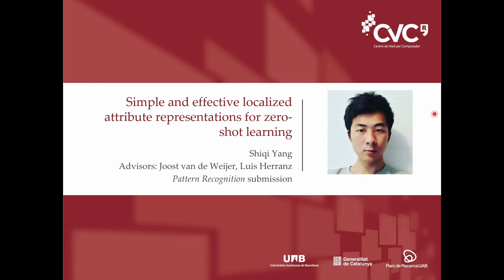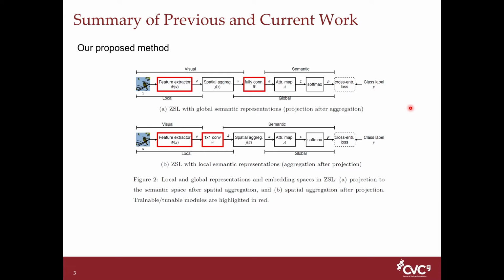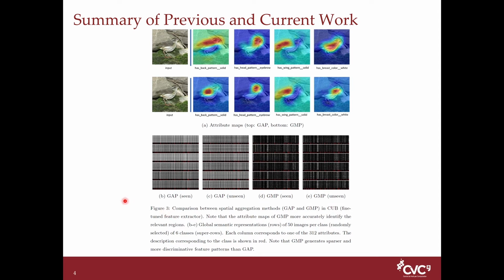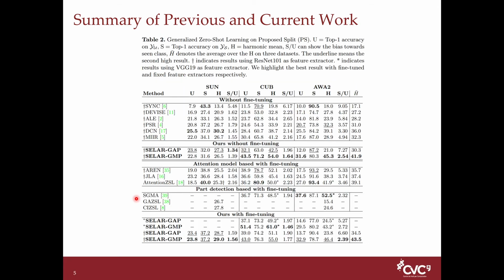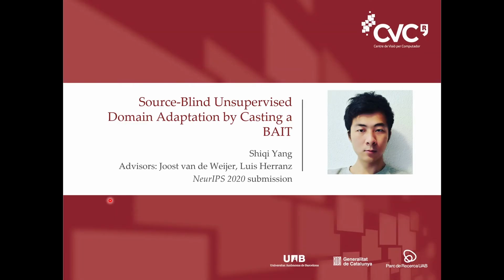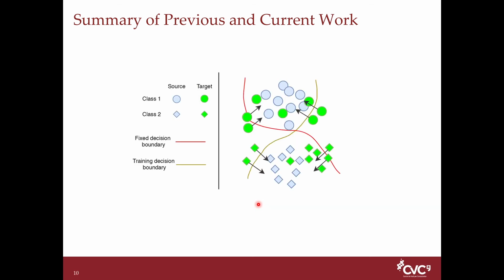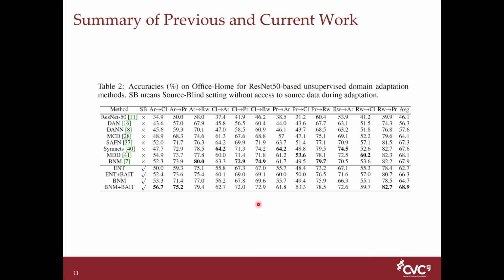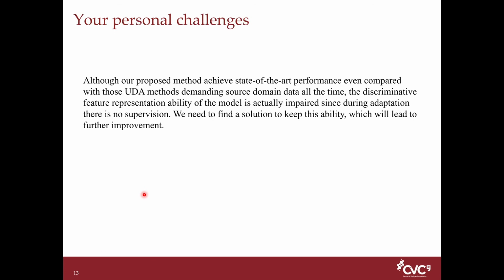Shiqi Yang - Simple and effective localized attribute representations for zero-shot learning